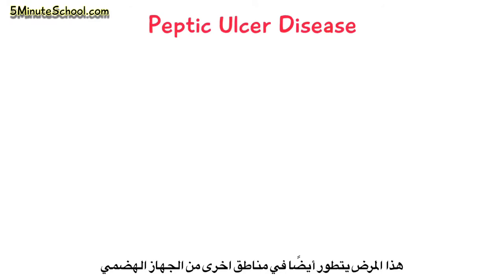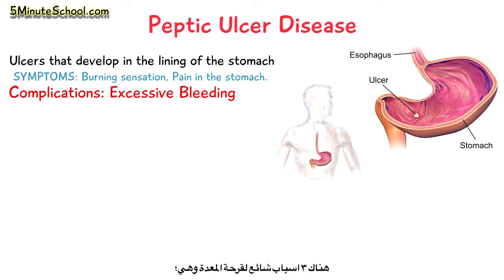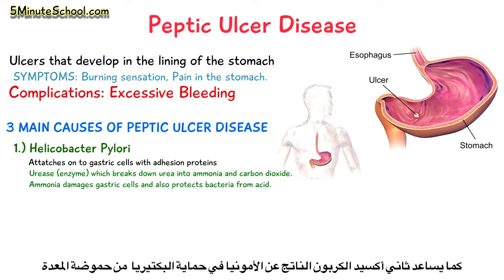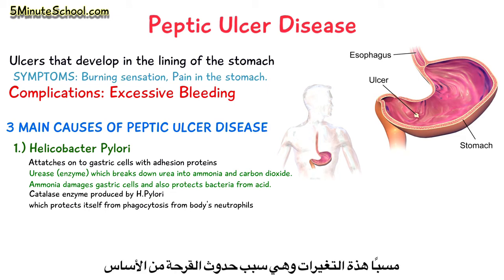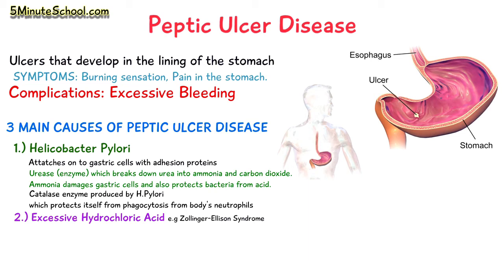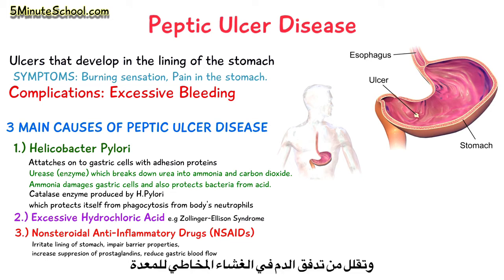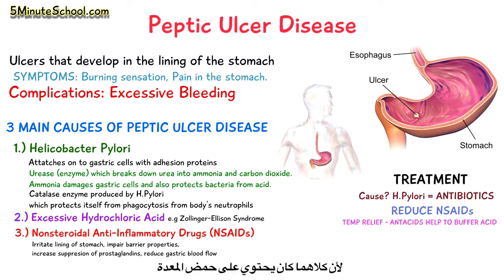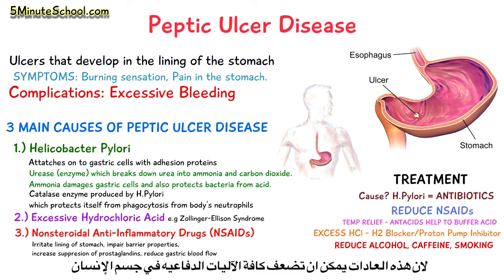Peptic ulcer disease